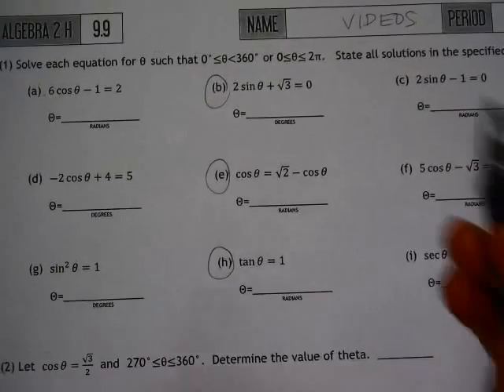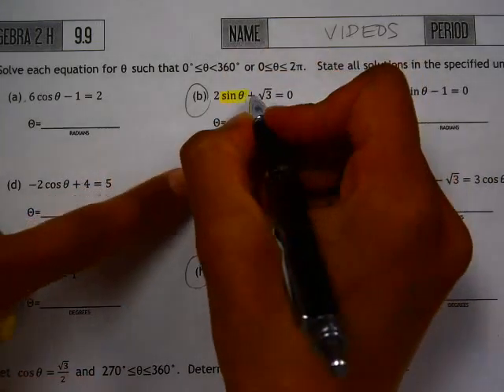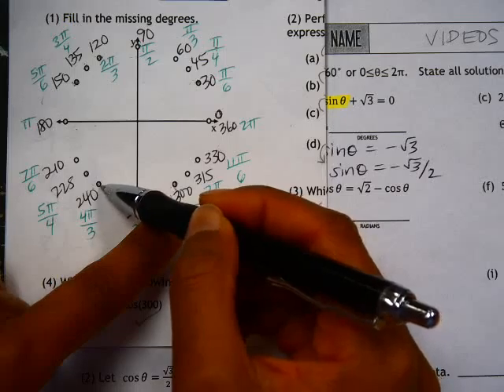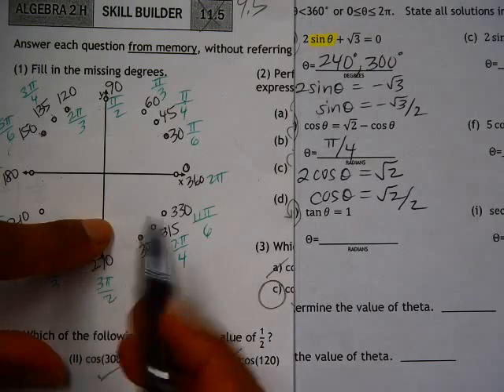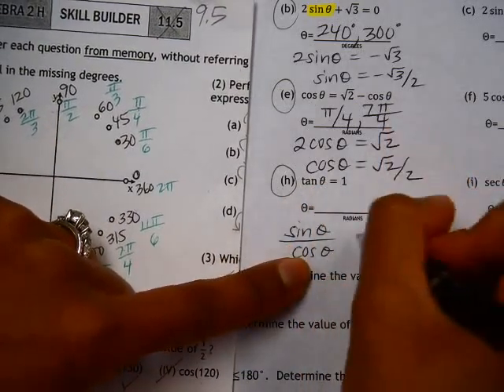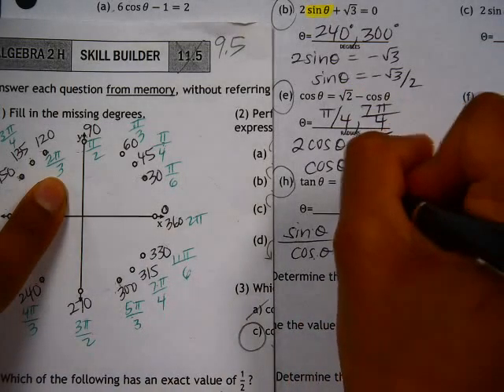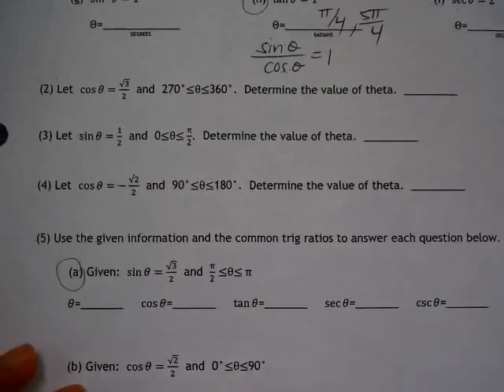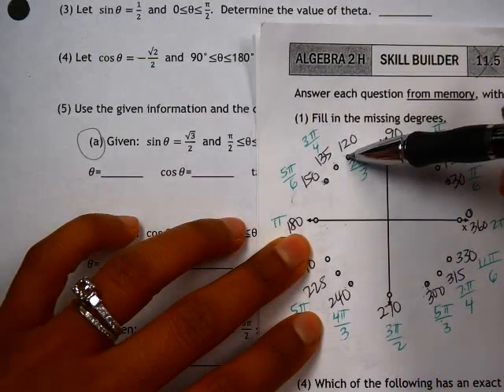9 9 1b, 1e, 1h, 5a